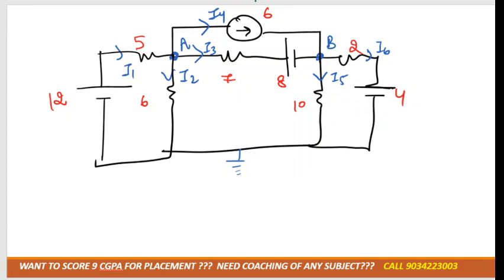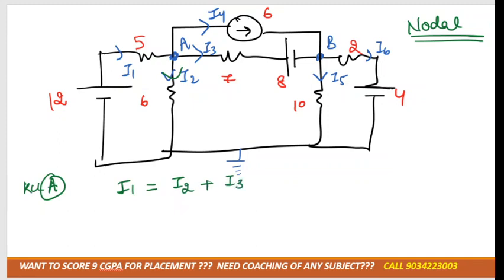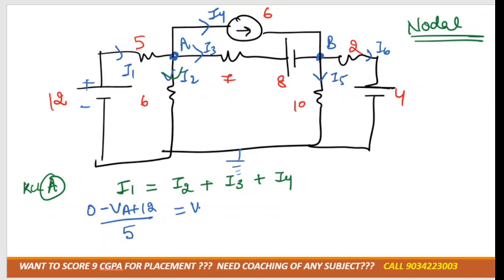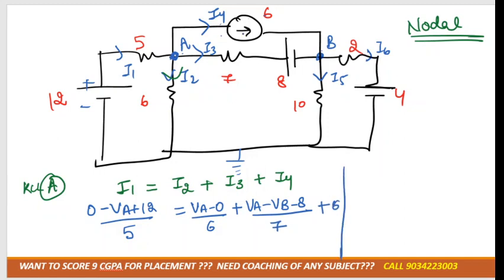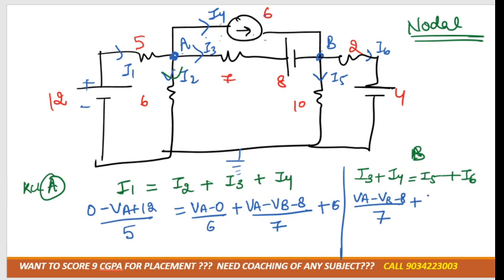practice problem based on nodal analysis